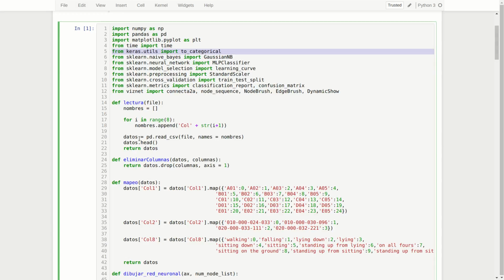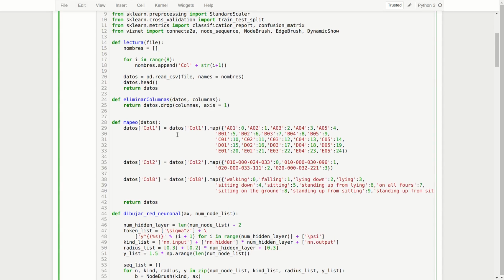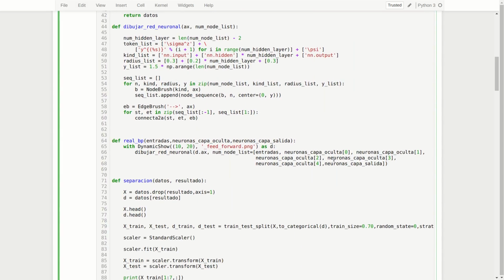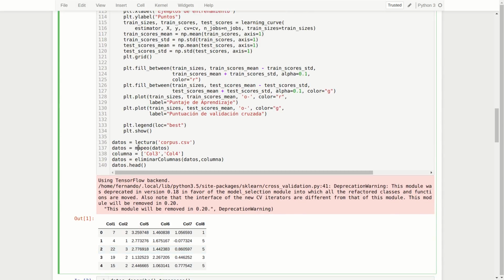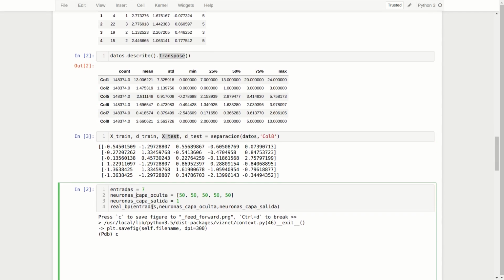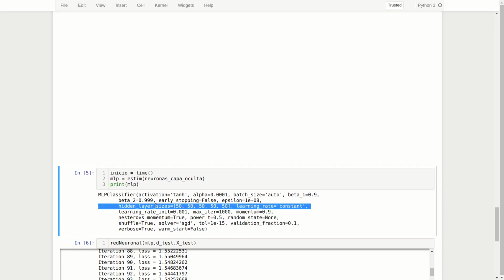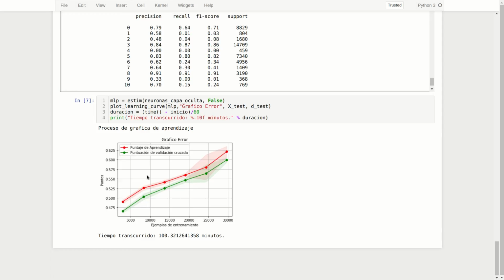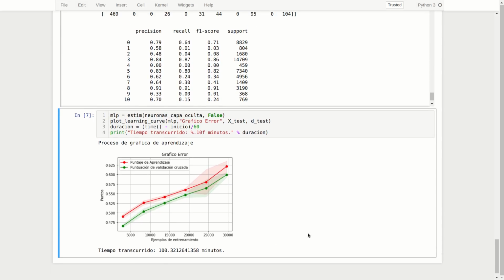proyecto IA red neuronal